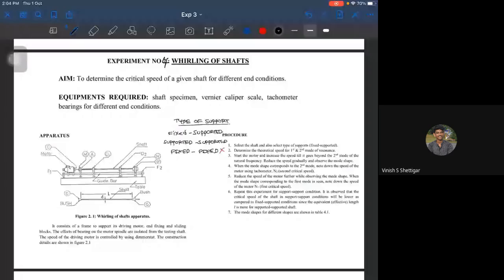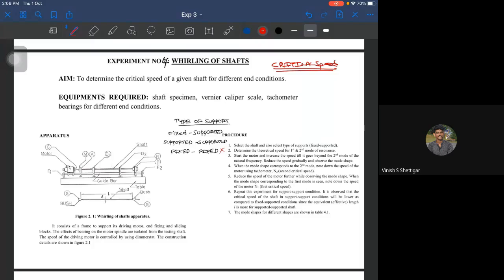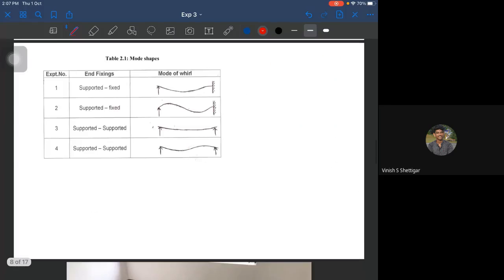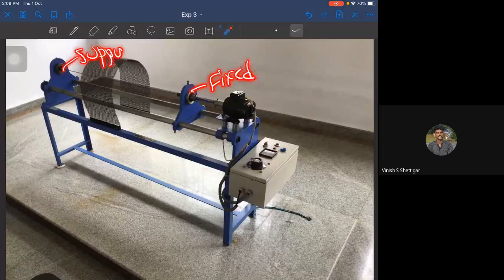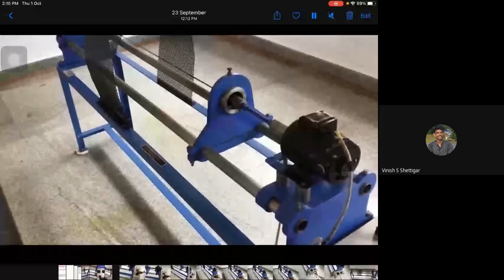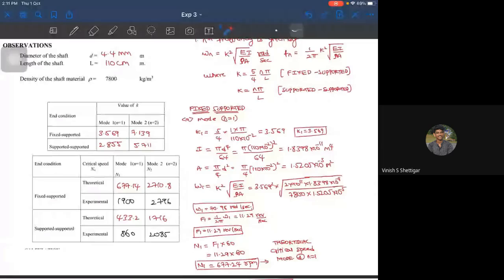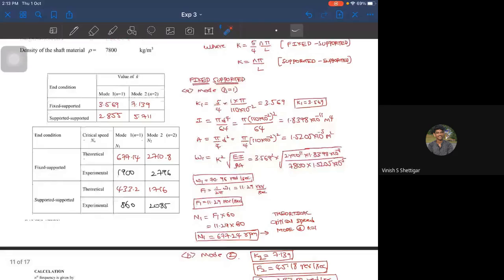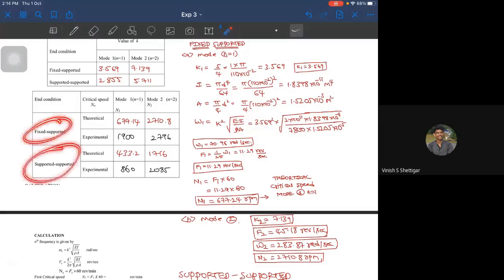Design Lab Experiment 4. Determination of critical speed of rotating shaft.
Design Lab 5 - Exp 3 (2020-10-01 at 01:34 GMT-7)